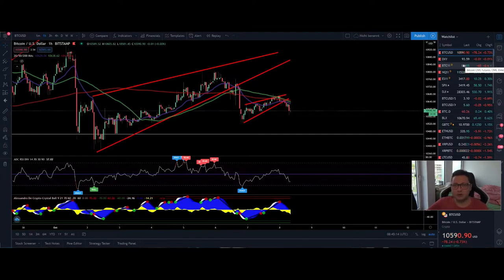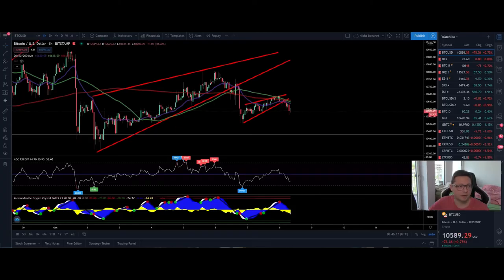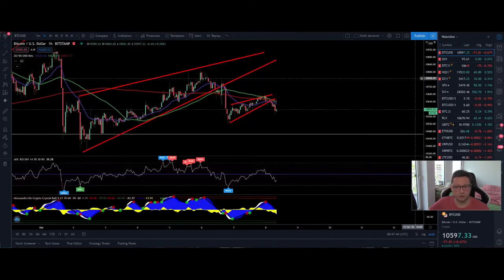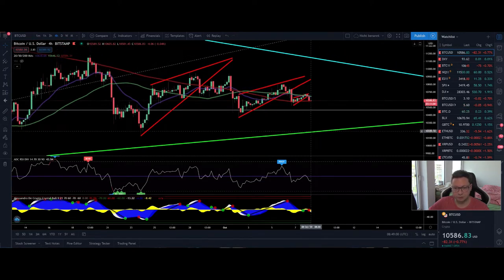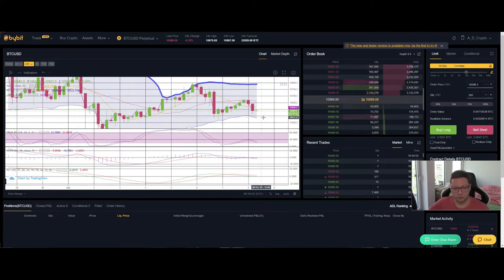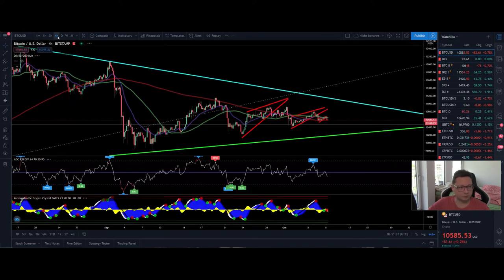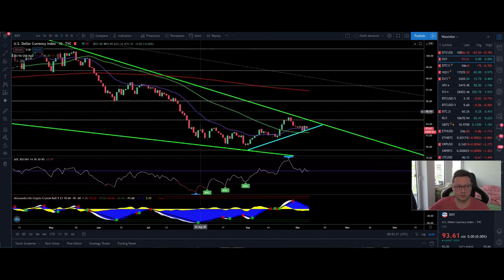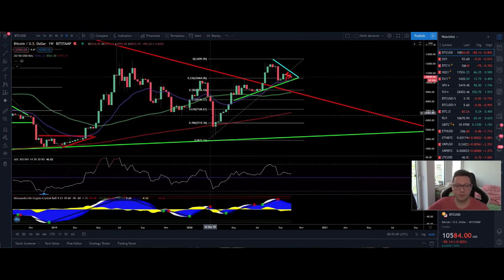BITCOIN ₿ Another Day, Another Rising Wedge ¦ BITCOIN Technical Analysis 08,10,2020